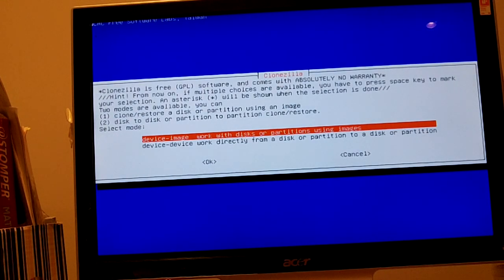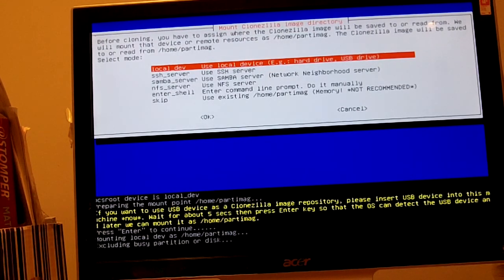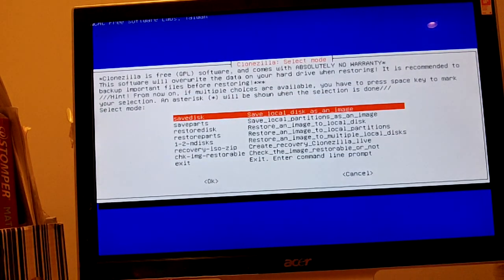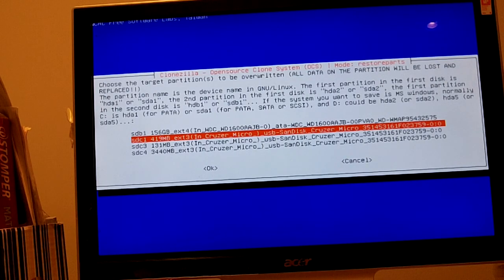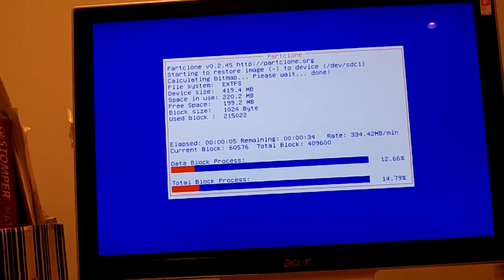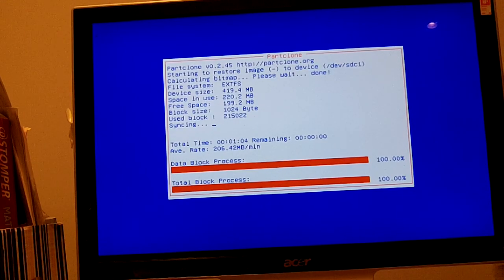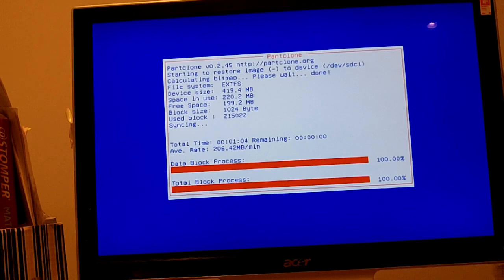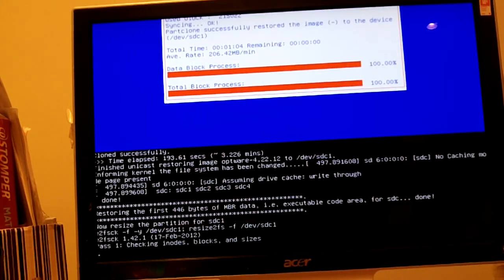Optware for DD-WRT restore with Clonezilla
A quick video tutorial I created that is a walk through to restore a clonezilla backup of Optware for DD-WRT, and restoring the backkup image to a 2GB USB stick.